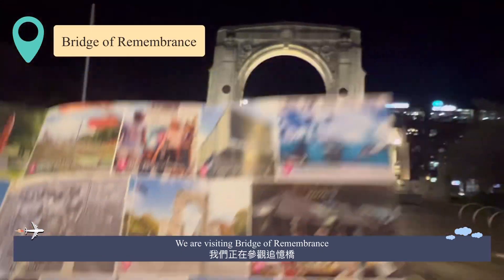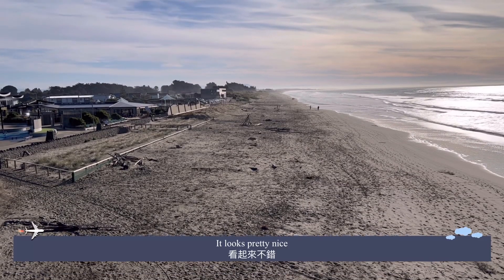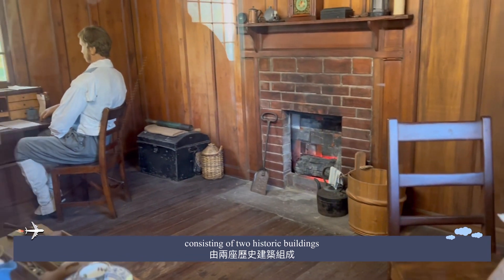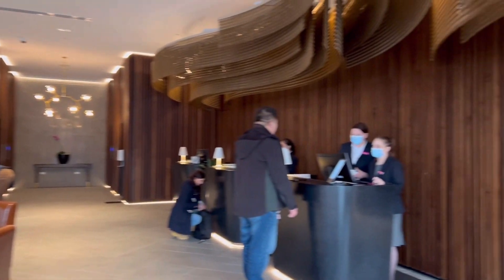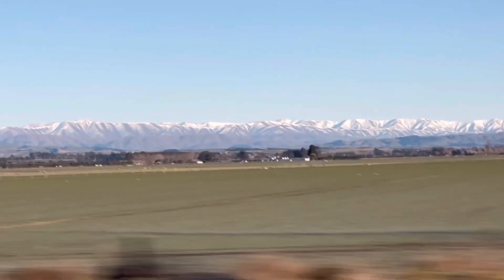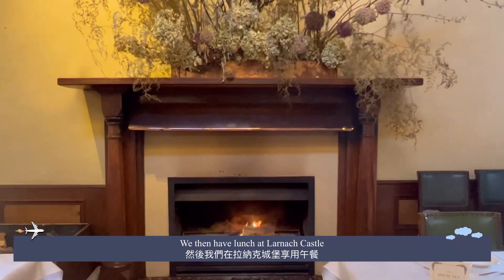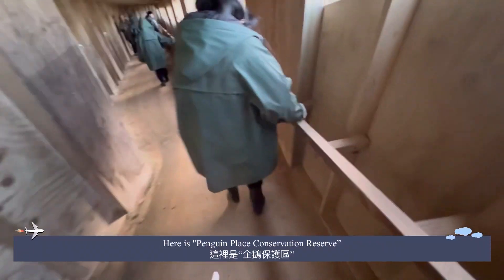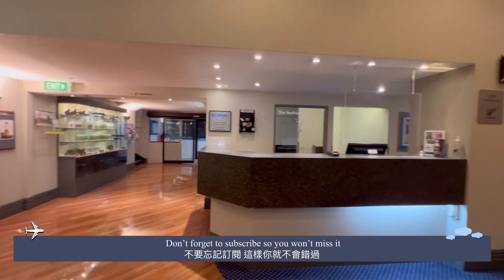New Zealand 🇳🇿 Vlog - Ep.1 | Place to go in Christchurch & Dunedin travelvlog 【Day N Vlog】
Made from Hong Kong🇭🇰
Currently in Australia 🇦🇺

I’m trying to record my life in Australia from Year 3.
It’s my fourth year here and I would really love to share my studying abroad experience with you. Hopefully it will be helpful to you~